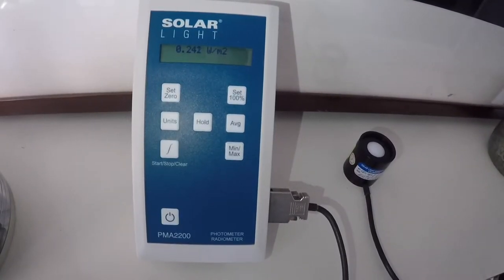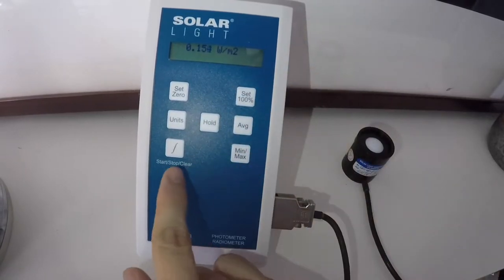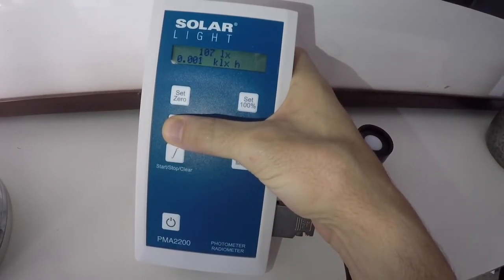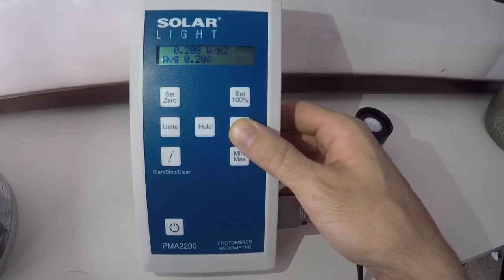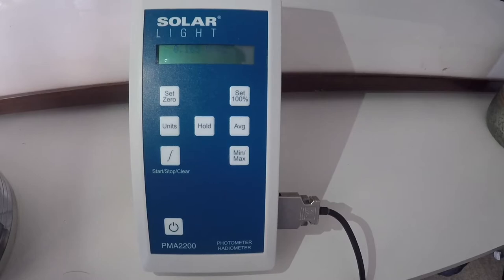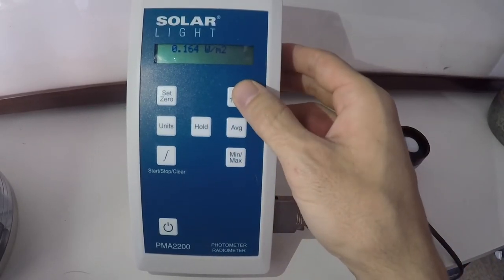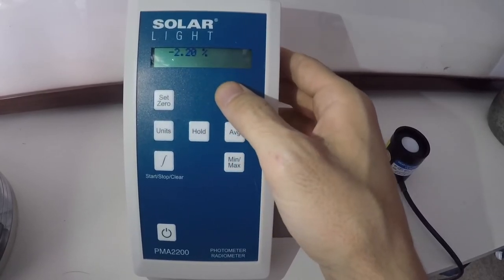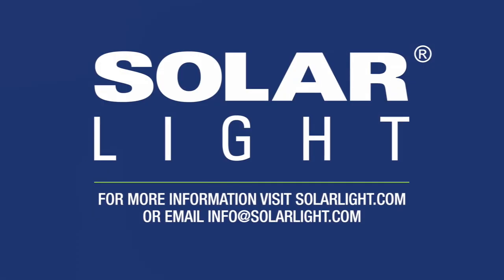PMA2200 Radiometer Video Quickstart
The PMA220 single-input radiometer measures both dose and intensity when paired with a PMA-series sensor. These PMA-series sensors allow users to obtain measurements for UV, VIS and IR wavelengths. We've put together a quick tutorial to help you familiarize yourself with the basic setup and features.